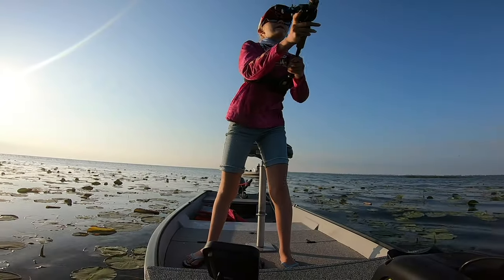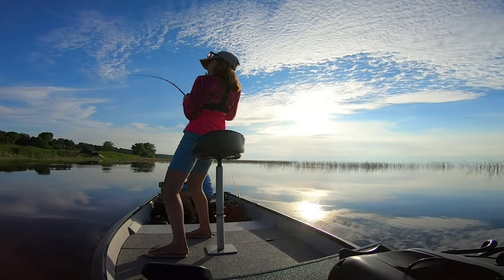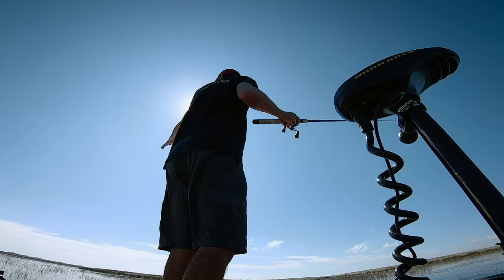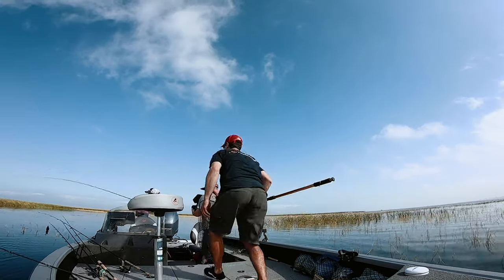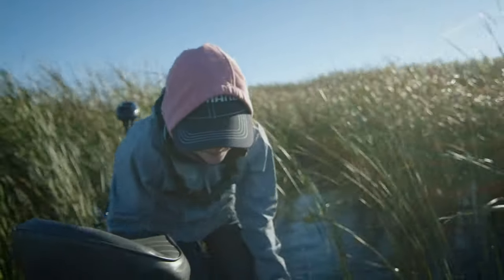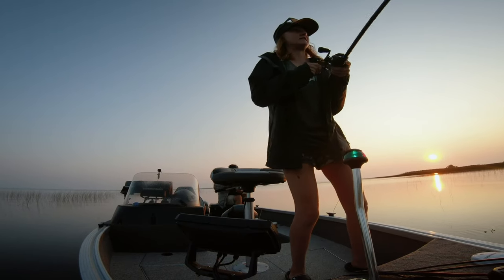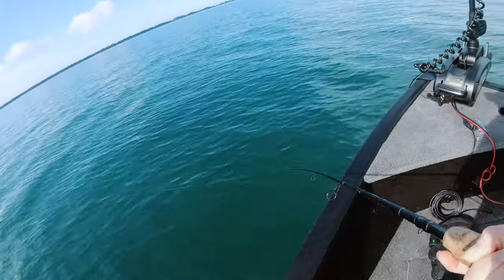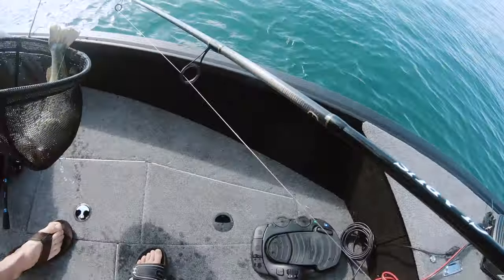My TOP 5 Largemouth Bass of ALL TIME!!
With all of the local boat ramps and shore fishing spots closed because of the pandemic, Dad and I decided we'd make some videos for you guys to watch at home! We hope you enjoy this new series. Stay safe and always remember to takeakidfishing

Cameras:

Drone - DJI Mavic Pro 2

Lenses:

Sigma Cine 18-35 mm
Tokina 11-16 mm
Canon 100-400 mm

Audio:

Dad's Mics - Sennheiser Wireless
Recorder - Zoom H6
My Vlog Cam Mic - Rode Video Micro